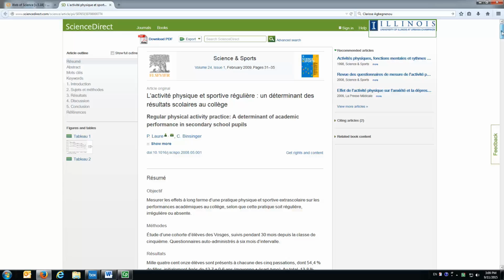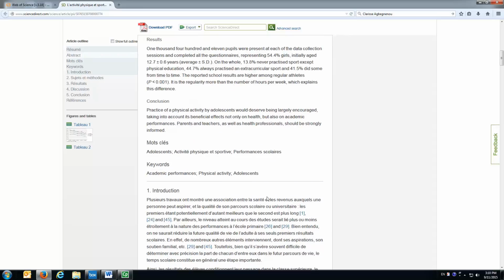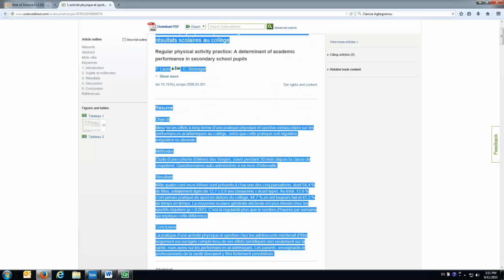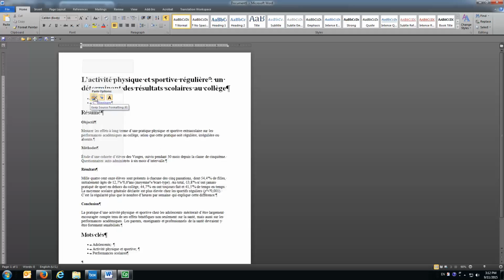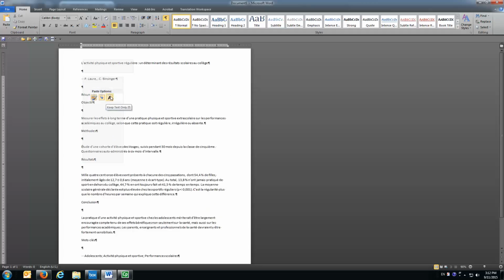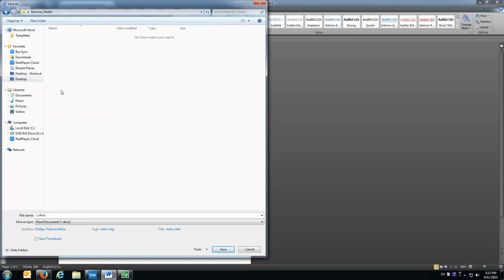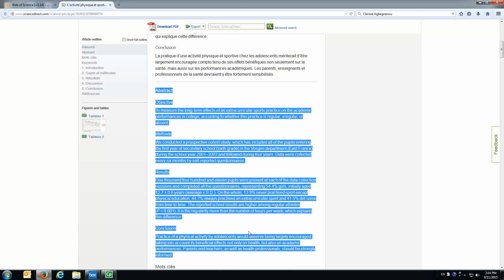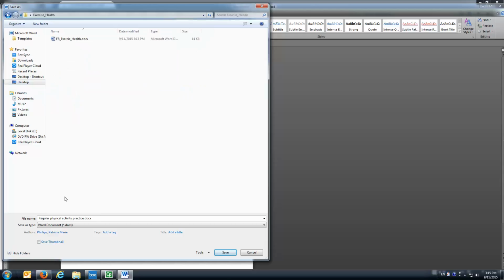Preprocessing 4 alignment ppb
Learn how to pre-process texts for alignment. Create word files from an article that contains a French resume and an English abstract.